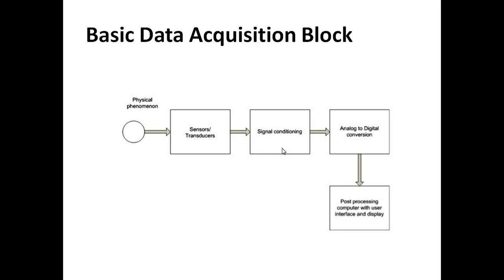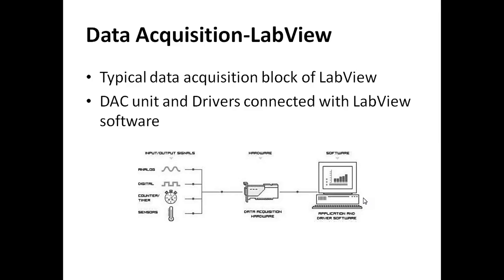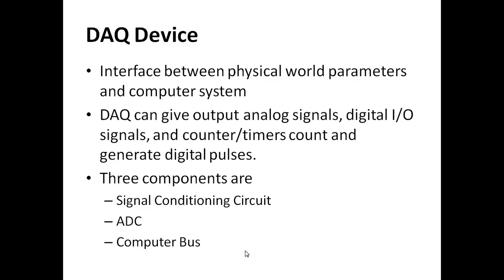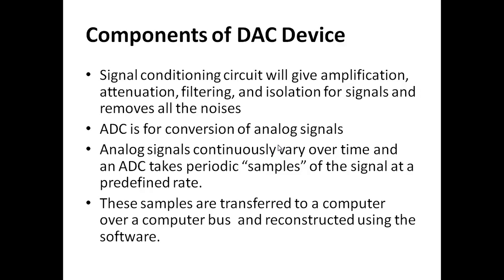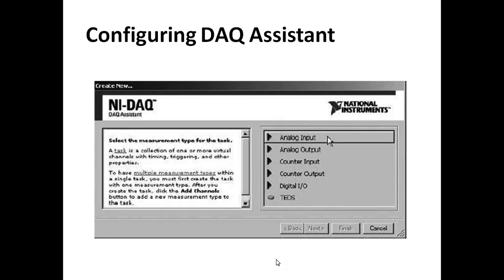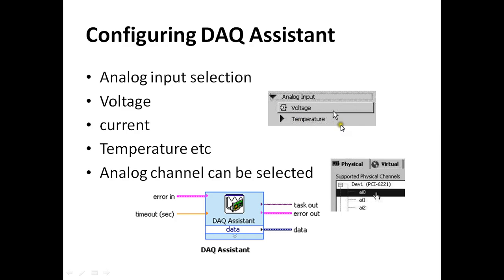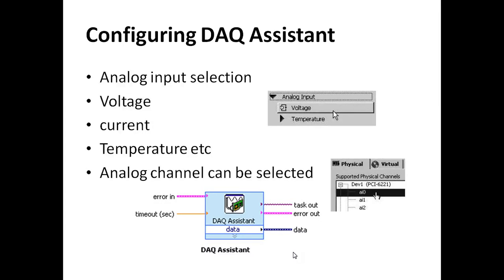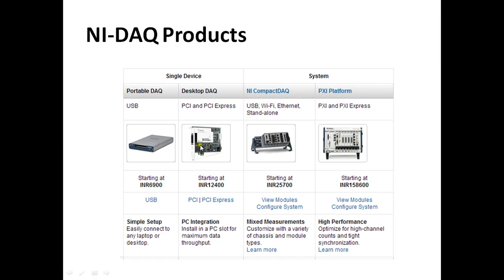DATA ACQUISITION IN LABVIEW BY SREEKANTH